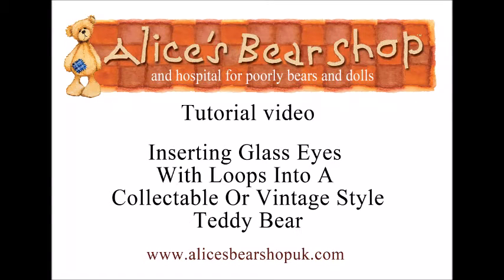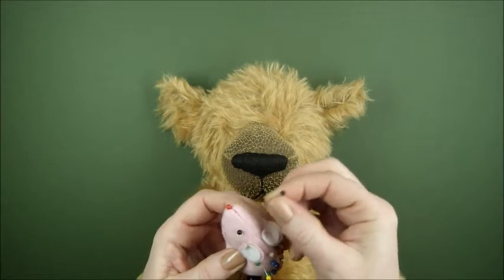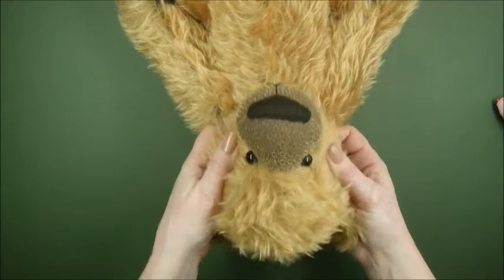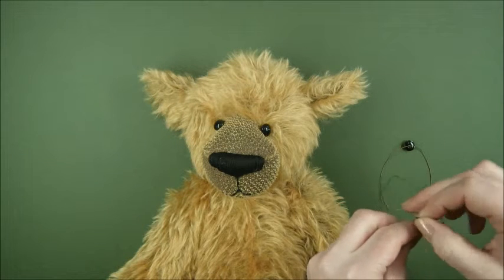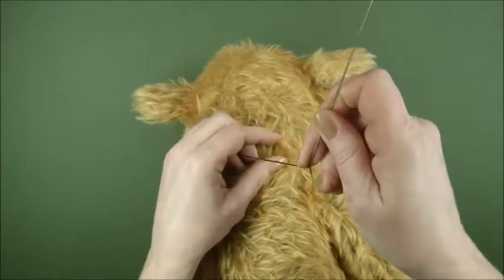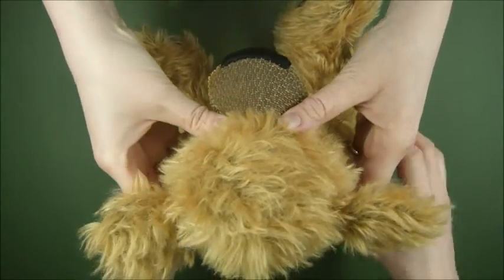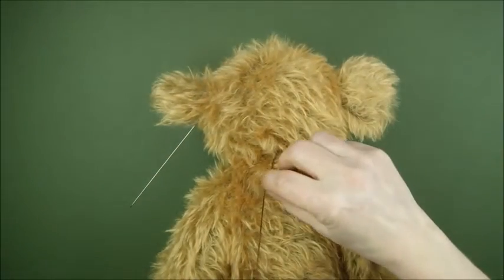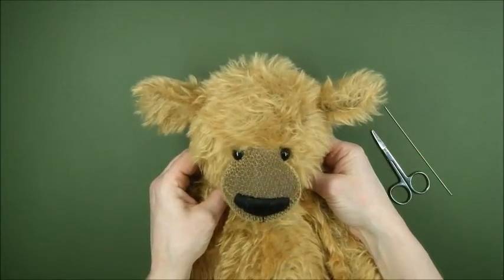Inserting Glass Eyes Into A Teddy Bear - Alice's Bear Shop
In this tutorial video, Rikey will show you how to insert glass eyes into a teddy bear.